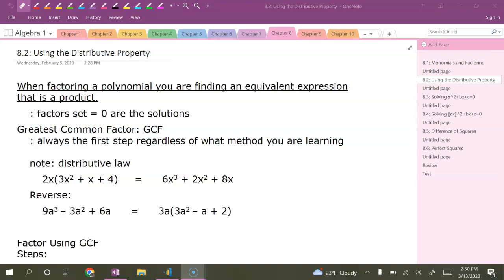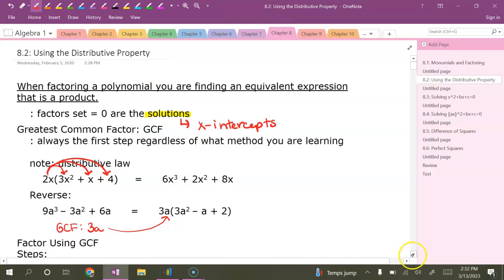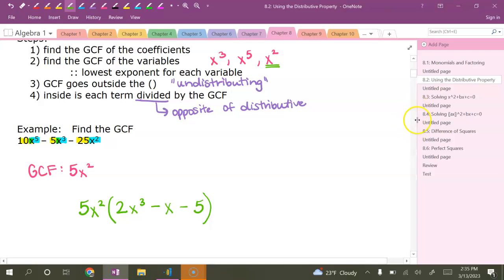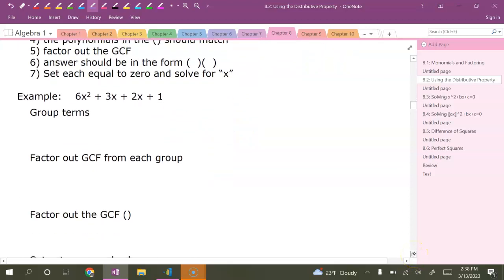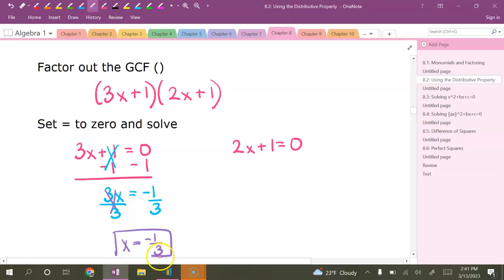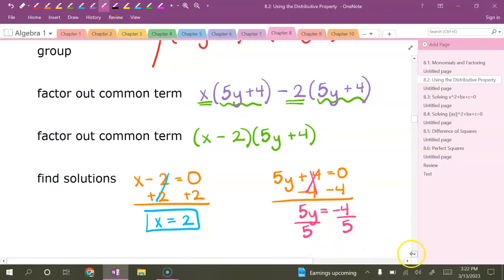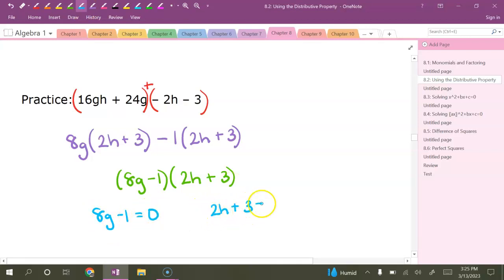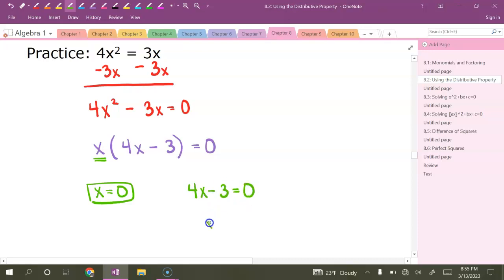Algebra - 8.2 Using the Distributive Property